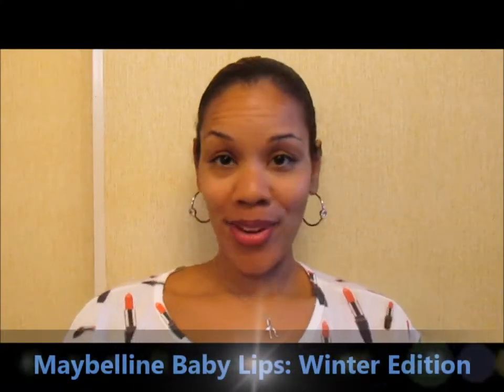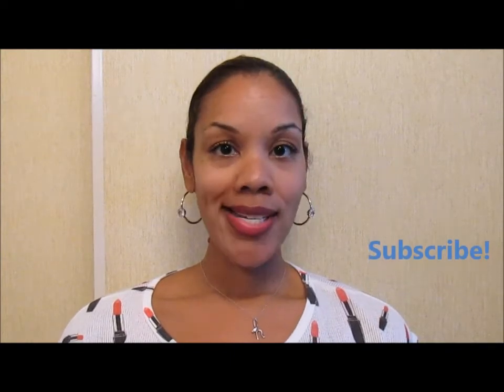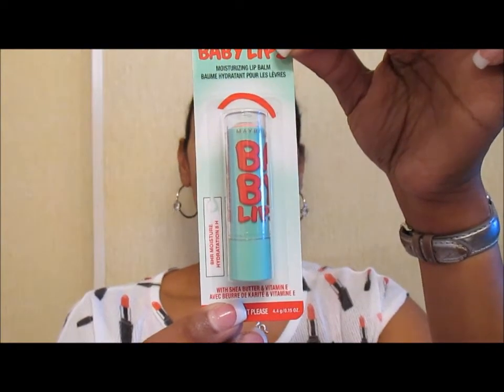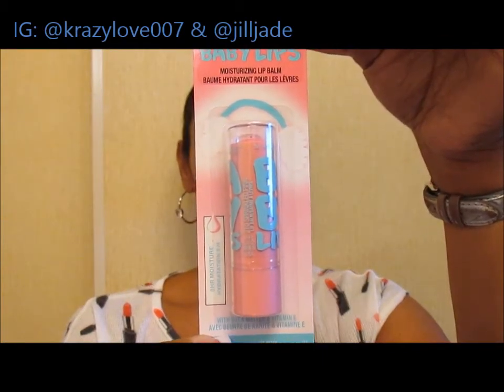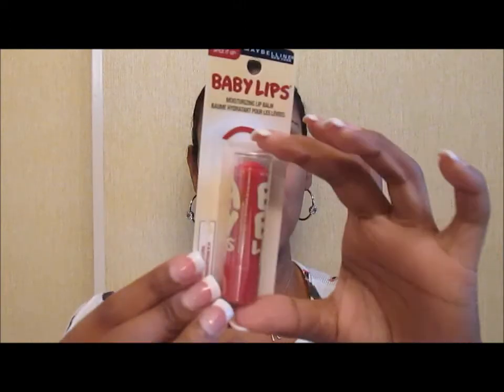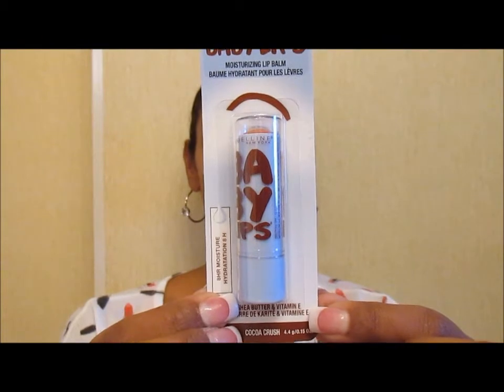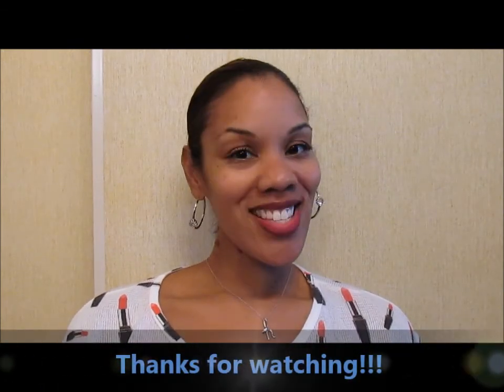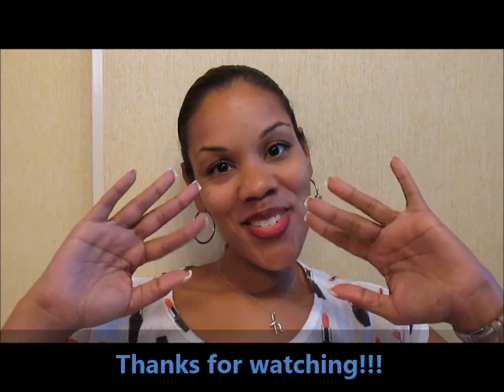Oh Baby It’s Cold Outside!!! Winter Edition: Maybelline Baby Lips!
Oh Baby it’s Cold Outside! The weather is changing and the limited edition collections are flooding shelves, aisles, end caps everywhere! We are so excited that we have already found the Winter Edition: Maybelline Baby Lips! This are so cute and fun – perfect for stocking stuffers! Don’t forget to use you manufacturer coupons and there are always BOGO deals at the drugstores! krazylovekosmetics approved!

#205 – Mint Please
#210 – Sprinkle Pink
#215 – Spice it Up
#220 – Cocoa Crush